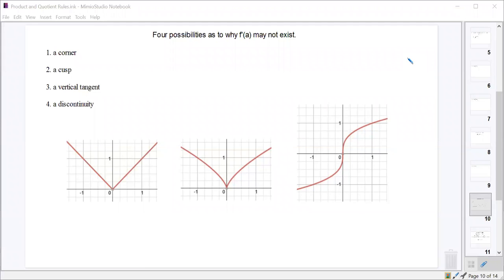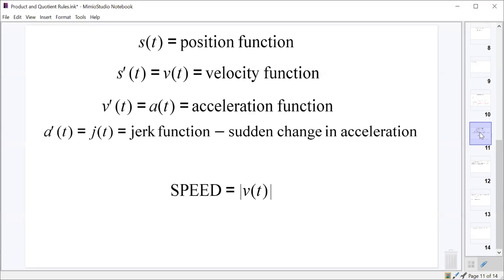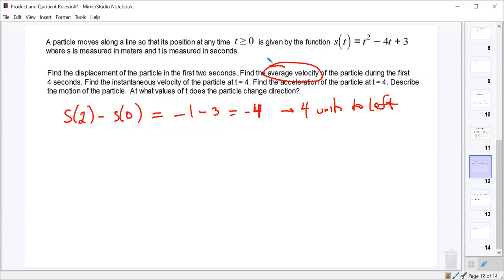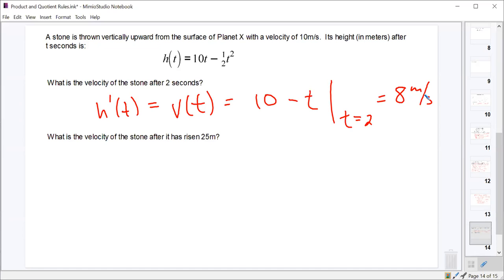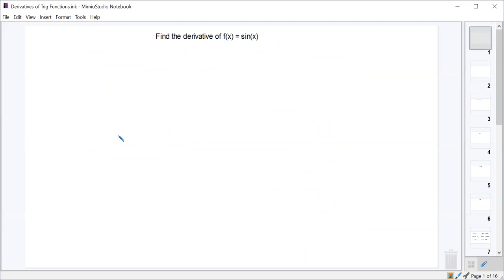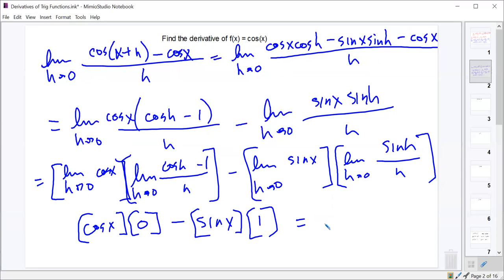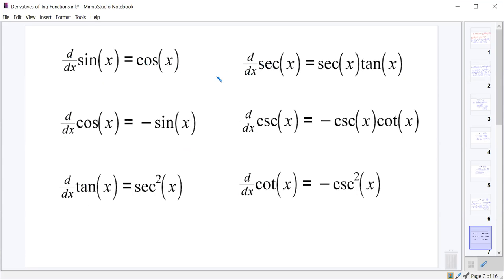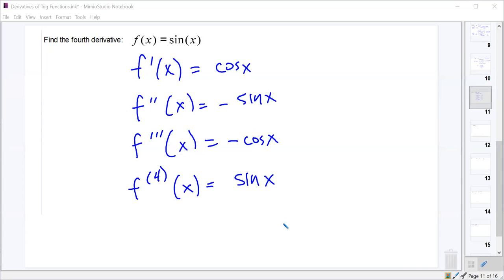9-18-20 Period 2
Motion and Trig Functions